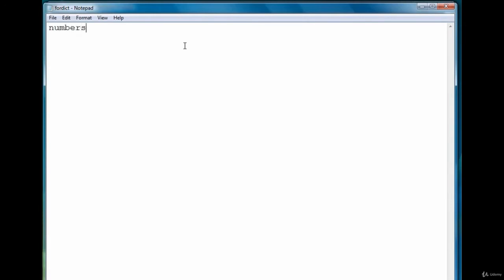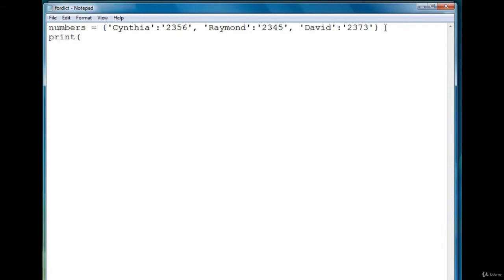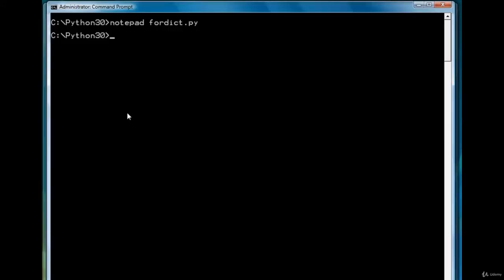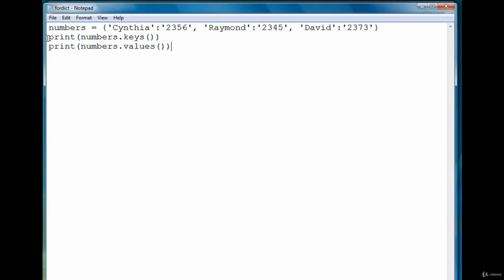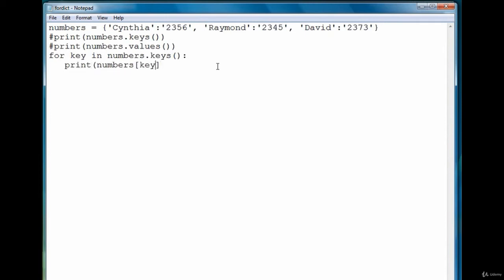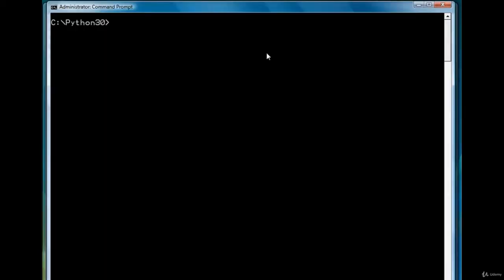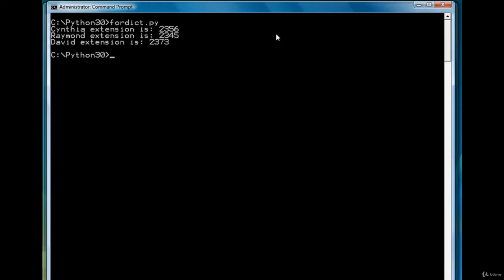Programming Python | How To Use For Loop With Dictionary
In this video we will see that how the for loop works with dictionary.

Topics Covered:
1- How To Use For Loop With Dictionary
2- for loop with dictionary python
3- for loop with dictionary in python